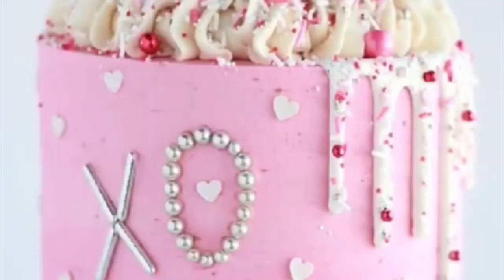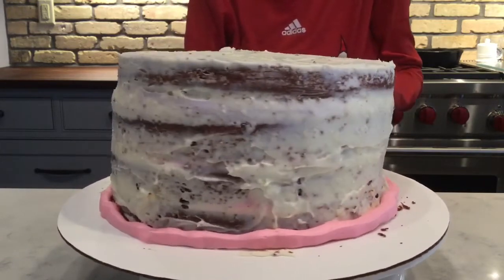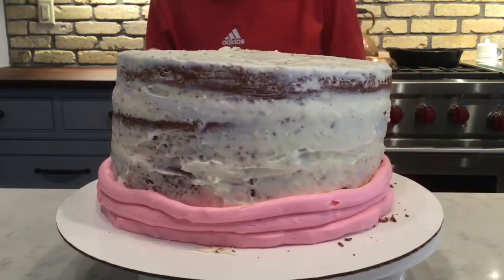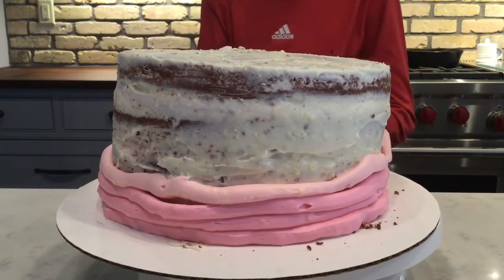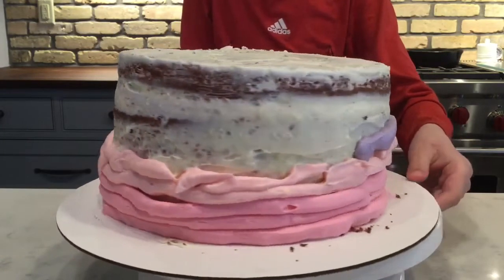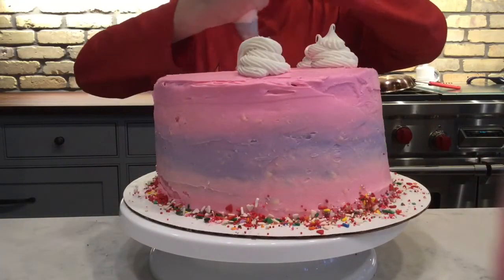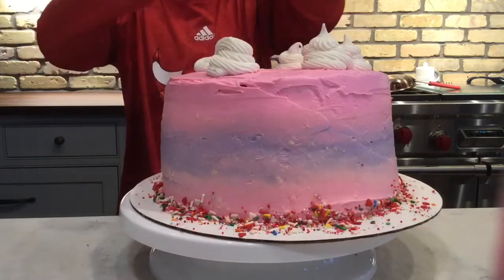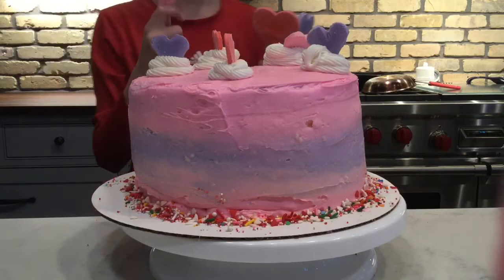3 Layer Instagram Worthy Cake | Archway To Heaven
It’s so easy to make a cake look nice!